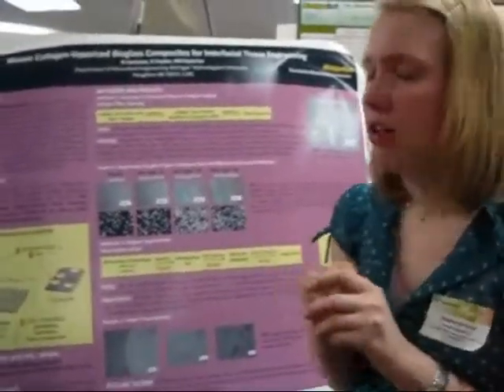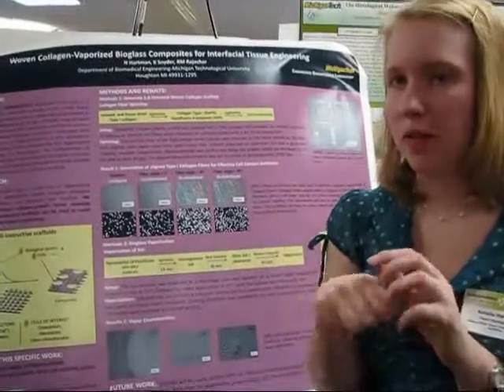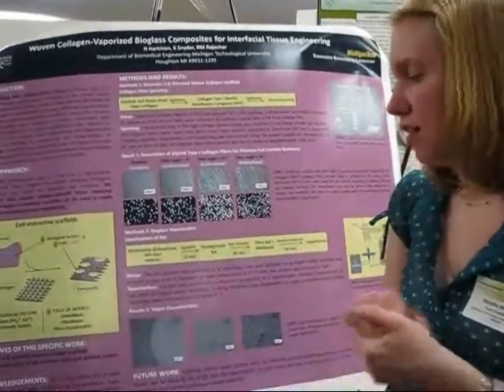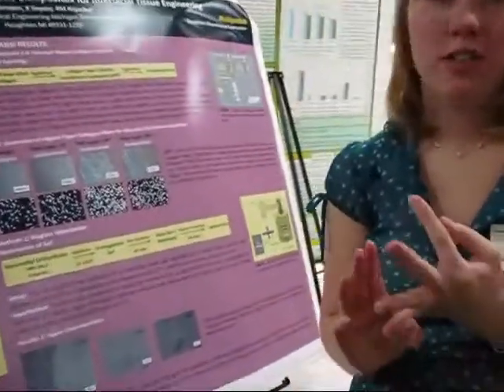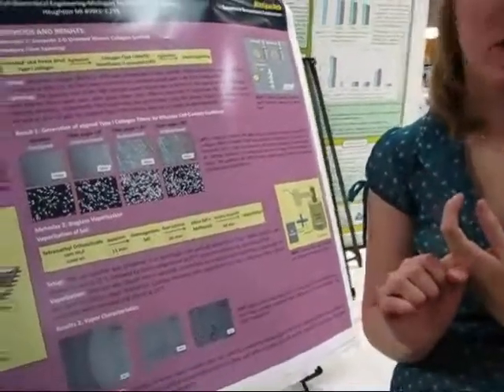Collagen-Silica Vapor Coated Composite Scaffolds for Interfacial Tissue Engineering; Project 215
Collagen-Silica Vapor Coated Composite Scaffolds for Interfacial Tissue Engineering; Project 215 at the Michigan Tech Undergraduate Research Expo